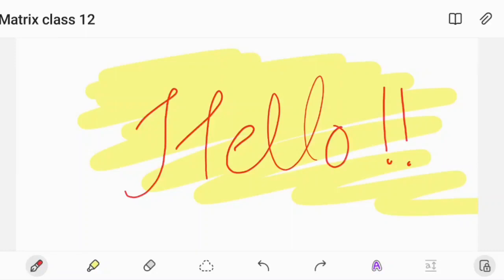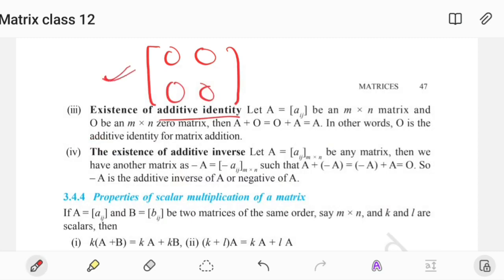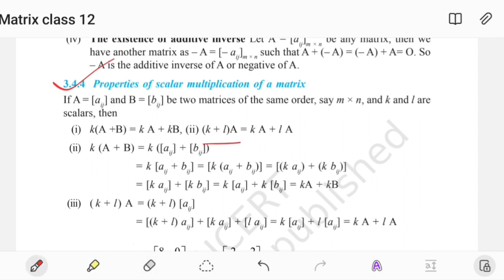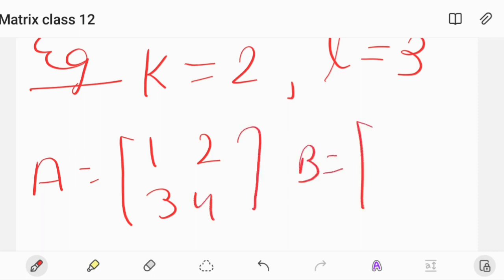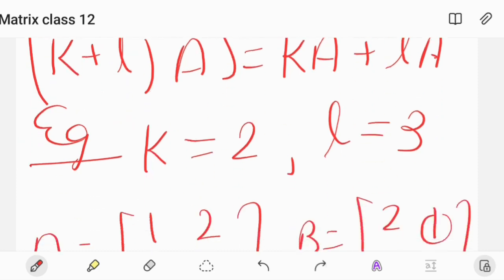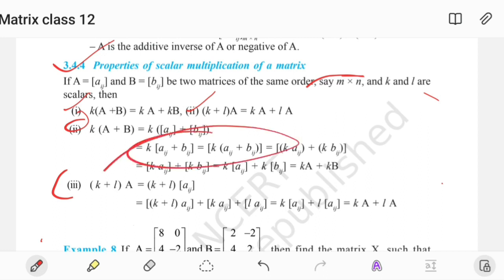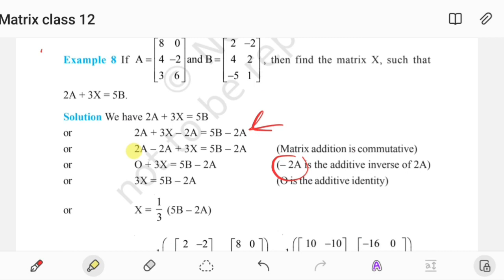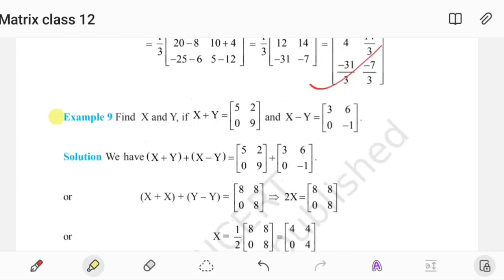Matrices | EX- 3.2 | Class 12th NCERT Math | BOARD 24 | PART - 5